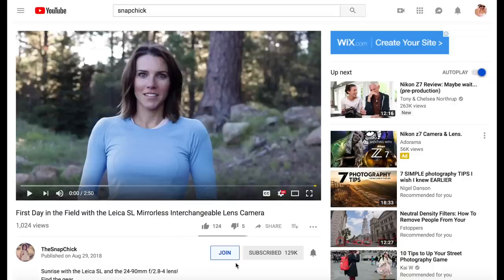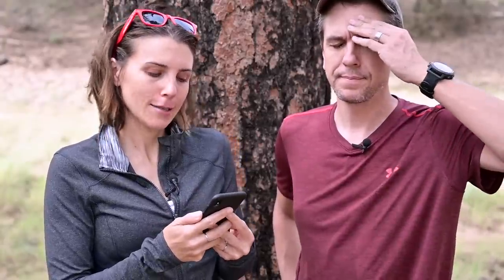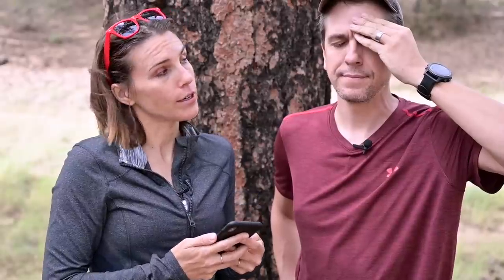Mavic 2 Pro Extended Review Info Plus Q&A with Raymond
This is how you can see my extended review of the Mavic 2 Pro! Plus, stories from Raymond!
To see the extended review...
Channel Members log in and go to the Community Tab.